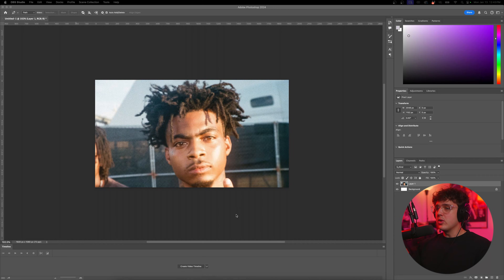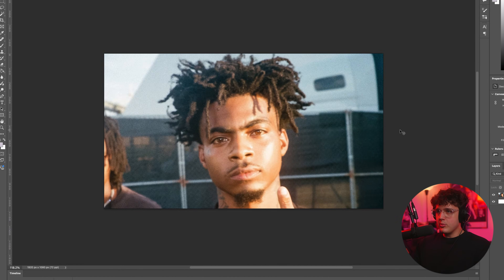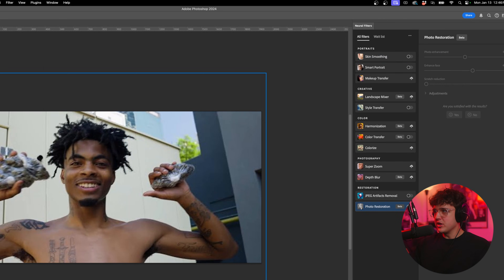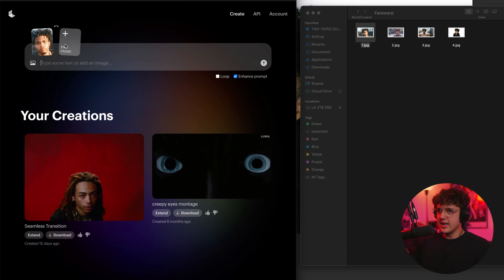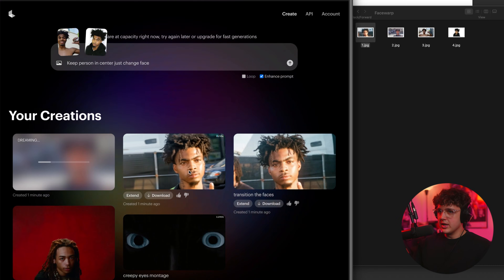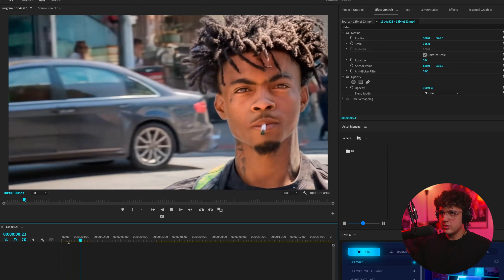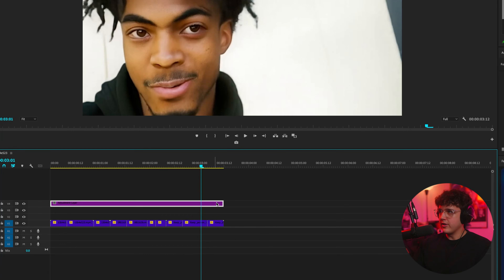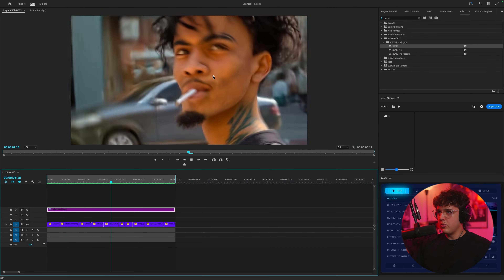AI FACE MORPHING EFFECT TUTORIAL (CRAZY WARPING)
Geek FX